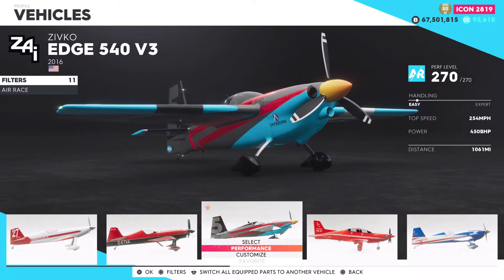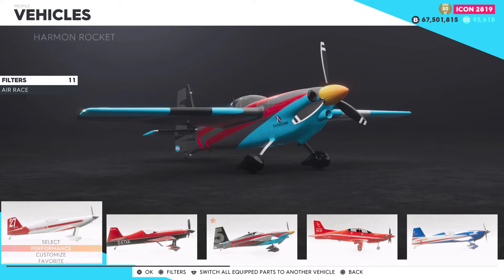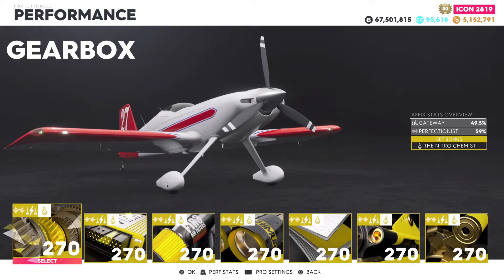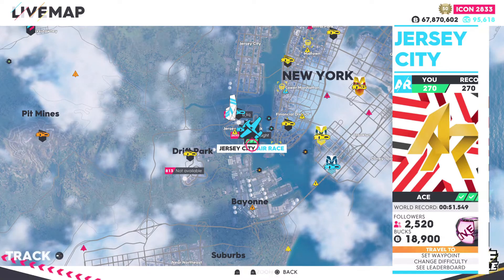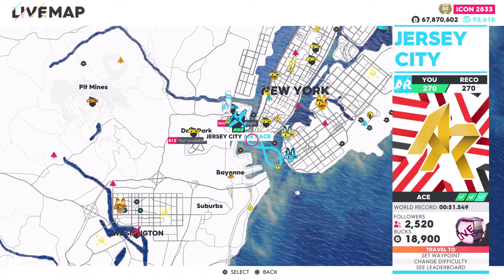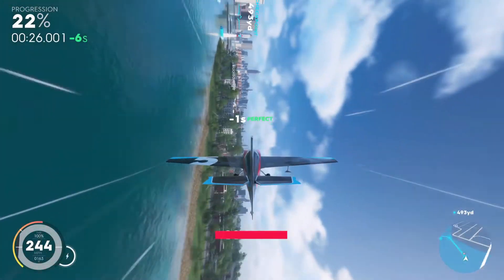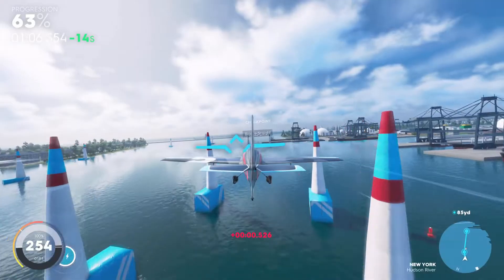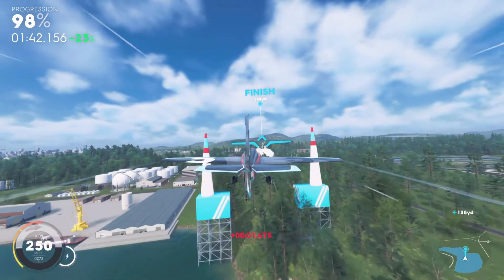The Crew 2: The BEST Way to Level the Air Race Class? - My Thoughts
What’s up guys!! I’m this video I take a look at the best way to level the Air race class on The Crew 2, this is probably one of the most important classes to have leveled because they constantly show up in summit whether it’s a event or a skill! I believe I found the best race grind out parts, it’s also really easy to complete on ACE!! Let me know if you have any questions in the comments below!!